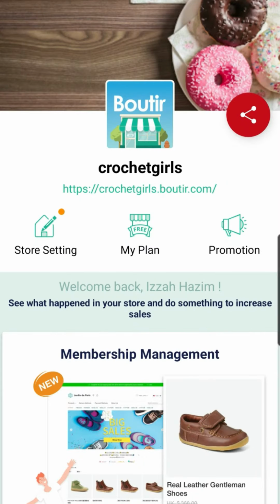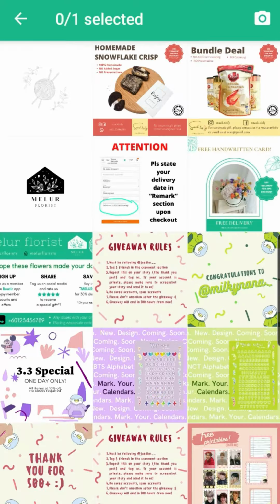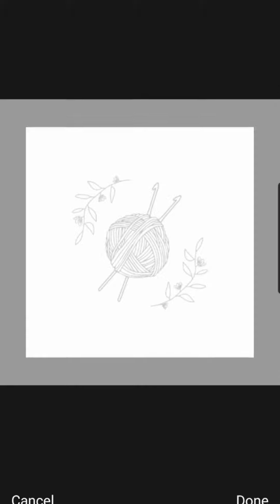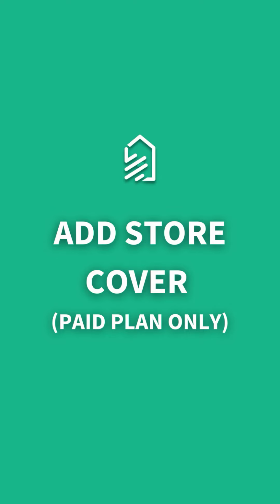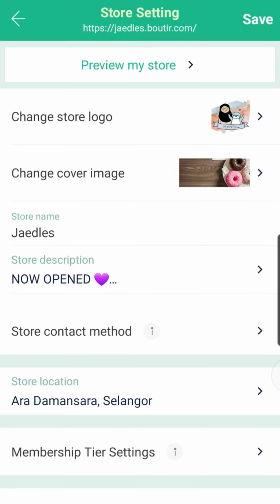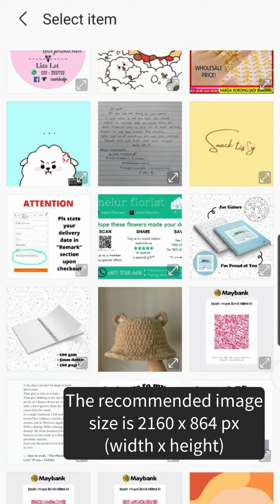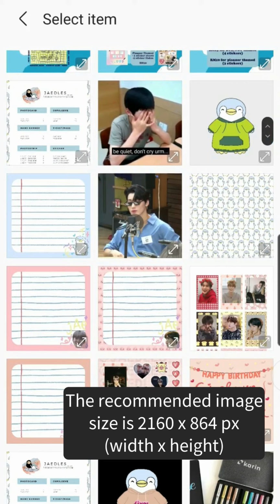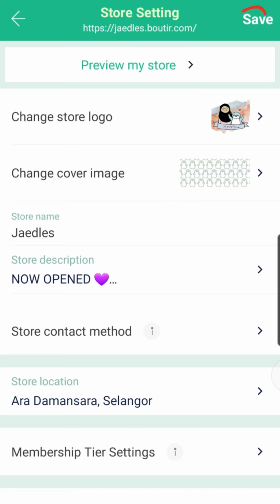BOUTIR TUTORIALS: HOW TO BEAUTIFY YOUR ONLINE STORE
In this video, we will be guiding you on how to beautify your online store by adding a store logo image and also adding a store cover image (paid plan)

The recommended size for store logo is 100px by 100px whereas for store banner or cover is 2160 px by 864px

Take a look at our online sharing session to understand more about how to manage online store business and how Boutir can helped you: